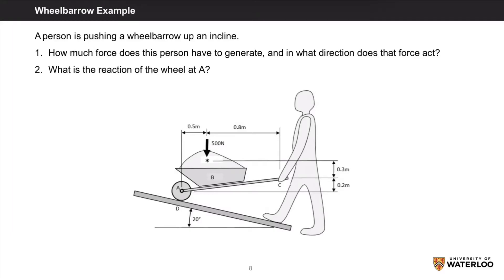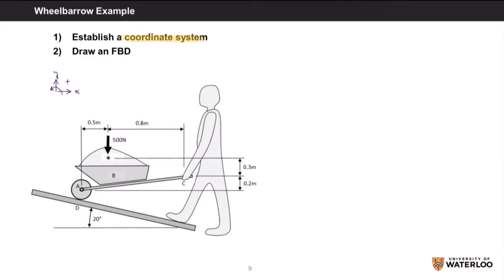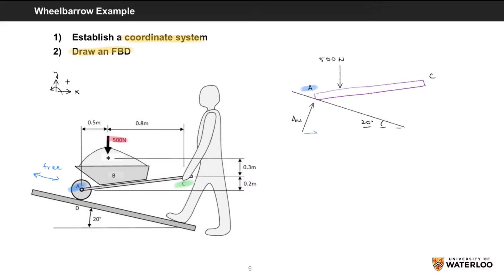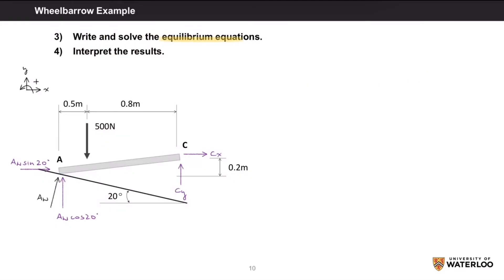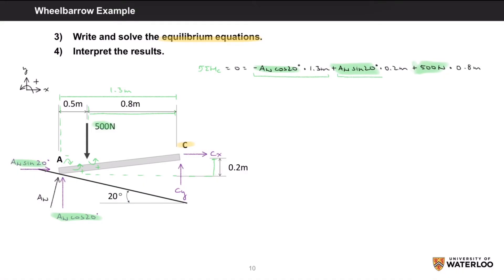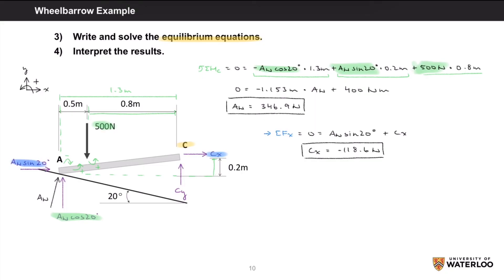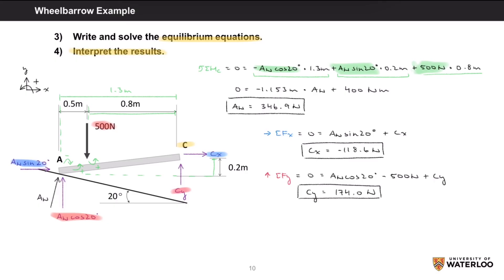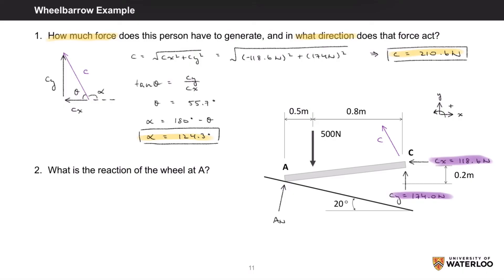AE 104/CIVE 104 Wheelbarrow Example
Structural analysis example of a wheelbarrow.